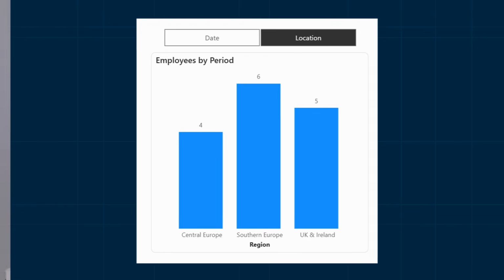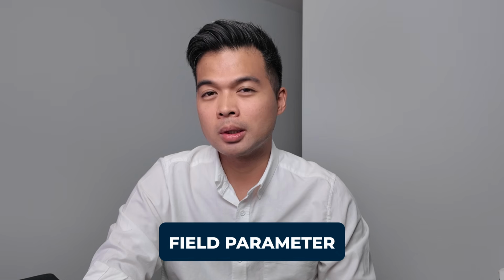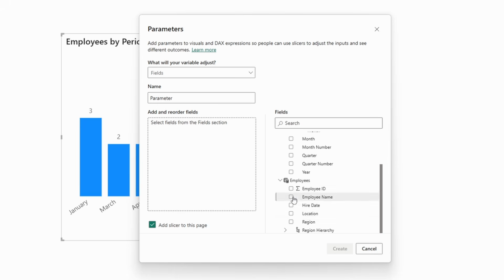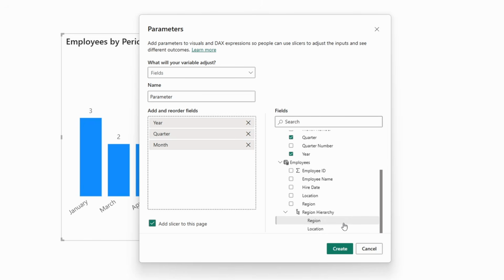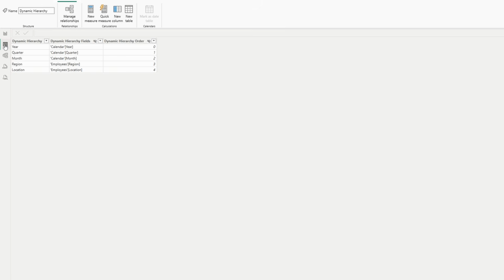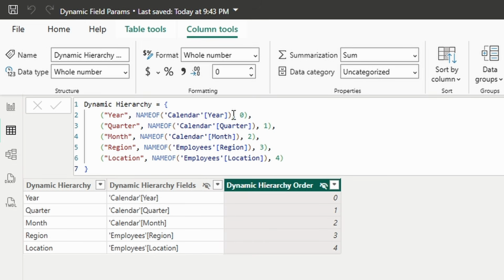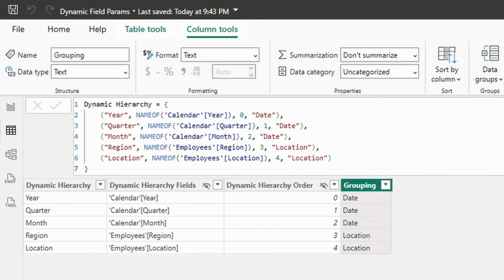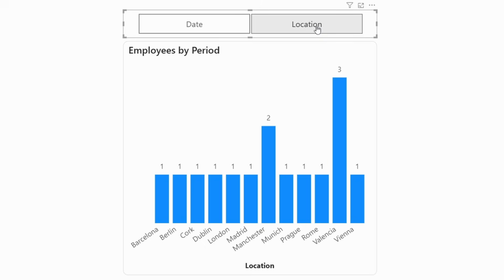FIELD PARAMETERS WITH HIERARCHY - Easy Trick to Keep Hierarchies in Power BI Field Parameters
In this video were going to look at how you can keep hierarchies with field parameters

🕓 TIMESTAMPS
0:00 - Intro
02:13 - Set up
03:22 - Custom field